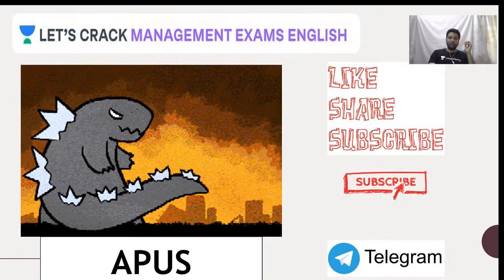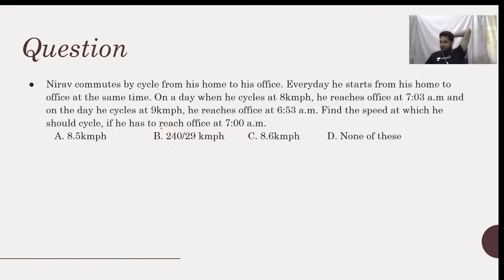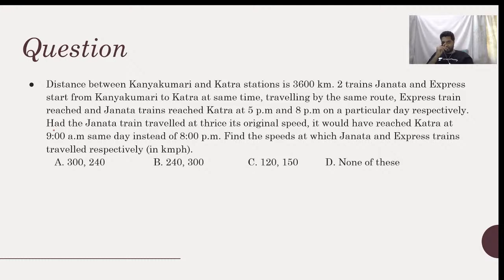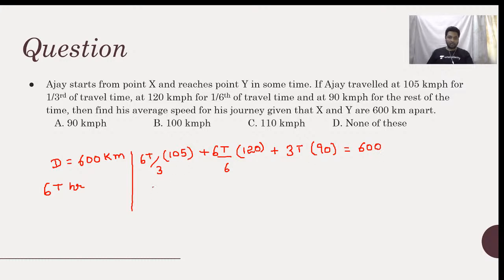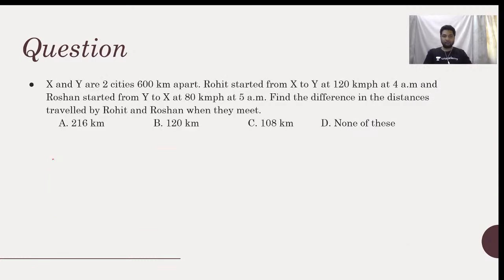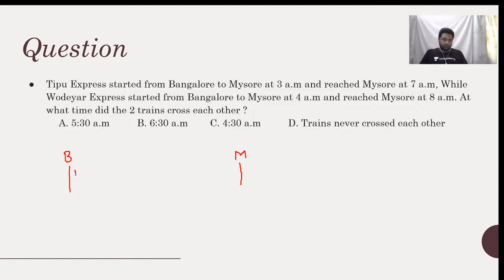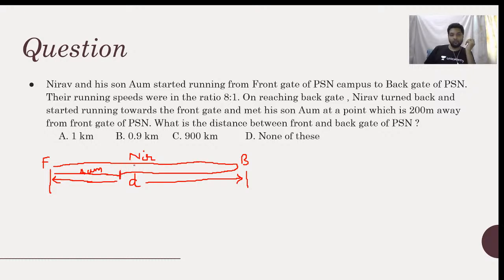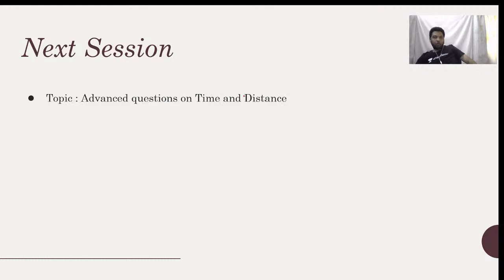Time and Distance Basics | CAT/MBA I Arjun Prasad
Arjun Prasad has covered 'Time and Distance Basics - 2' for MBA/CAT English aspirants.

This lesson starts with a discussion on "Averages, Mixtures and Alligations Exercise". It is a very important topic in "Quants" for the preparation of all Management Exams like CAT/MAT/GMAT/XAT/GRE/CMAT/SNAP/TOEFL/IELTS/NMAT. In this lesson, "Arjun Prasad" shares his various preparation strategies along with examples that will help you to crack the exam.

Watch the video to excel in your preparation for CAT 2020/2021/2022.

Unacademy Subscription Benefits:
1. Learn from your favorite teacher
2. Dedicated DOUBT sessions
3. One Subscription, Unlimited Access
4. Real-time interaction with Teachers
5. You can ask doubts in the live class
6. Limited students
7. Download the videos & watch offline